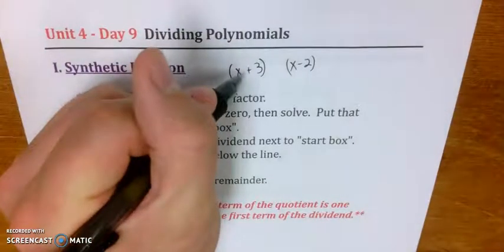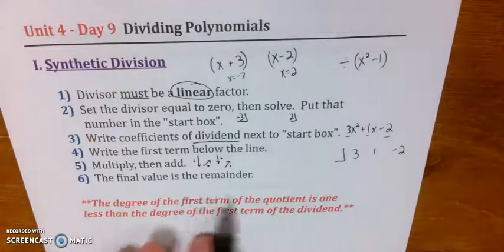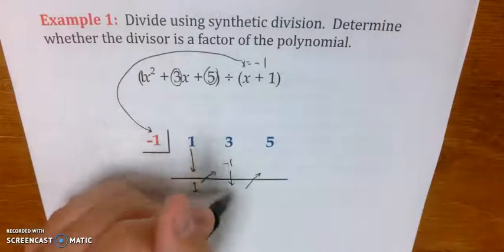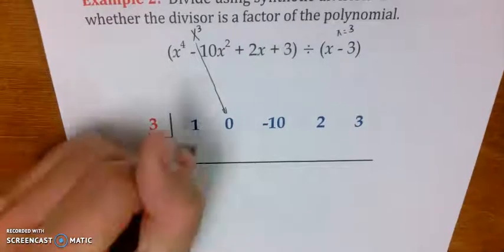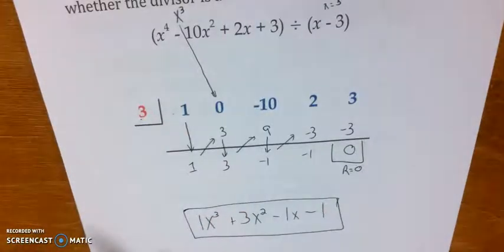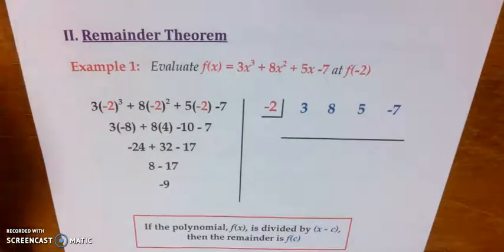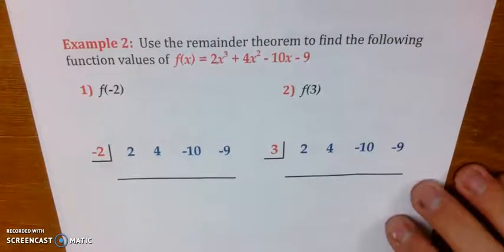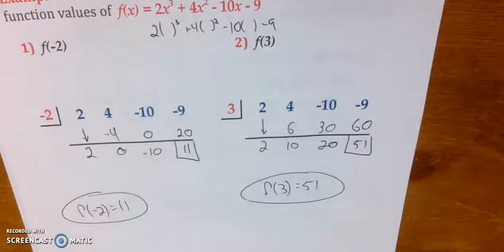A2TS Synthetic Division Unit 4 Day 9